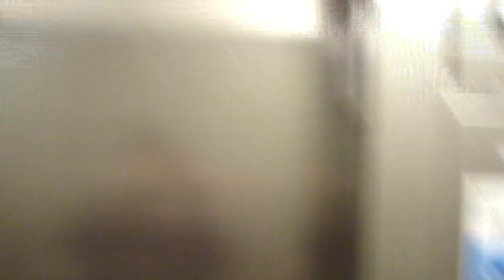BUSTED by Security on Haughton Traction elevator @ Stone Street Parking garage Rochester NY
I met another security guard here and he had no problem with photography.  He just didn't want his photo taken :) Facebook